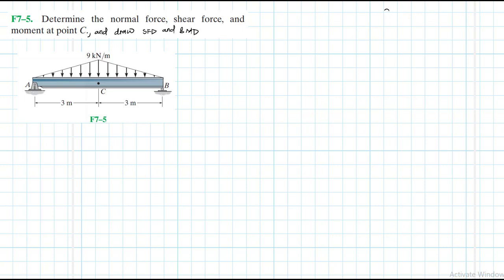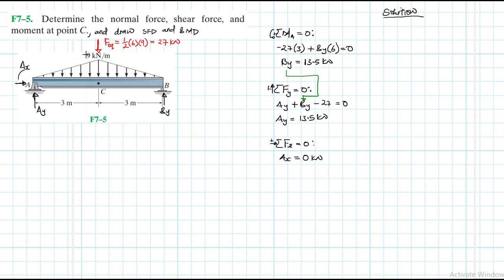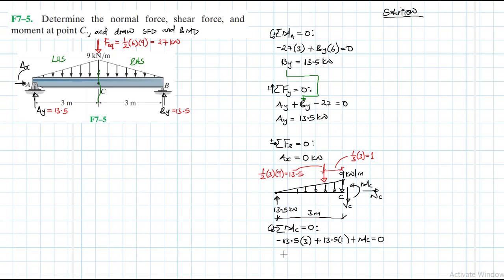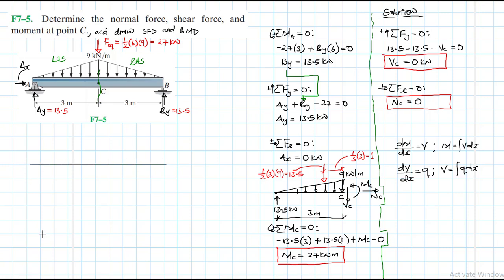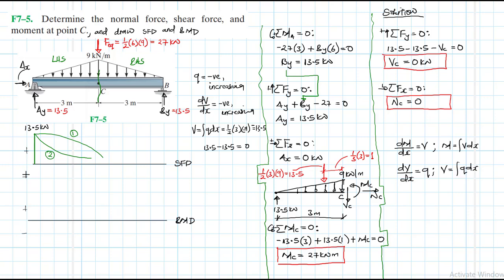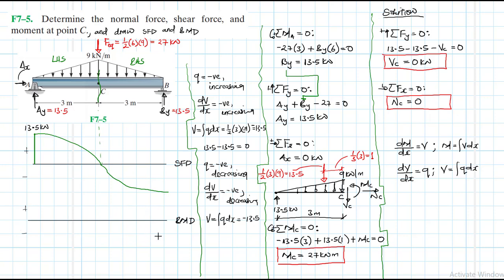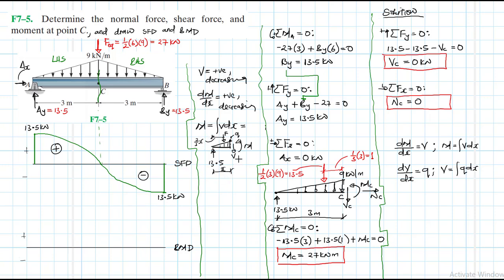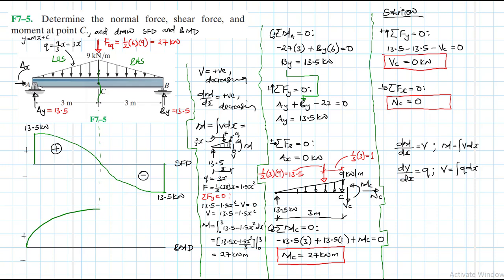F7–5 Internal Forces (Chapter 7: Hibbeler Statics) Benam Academy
PROBLEM: F7–5
F7–5. Determine the normal force, shear force, and moment at point C.